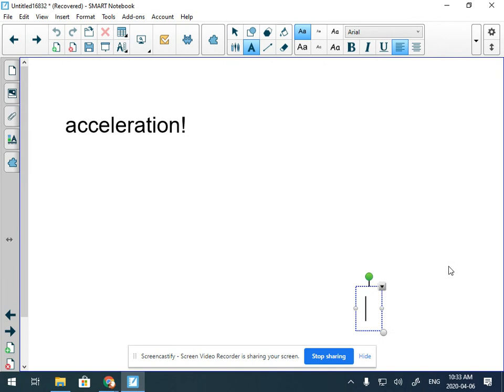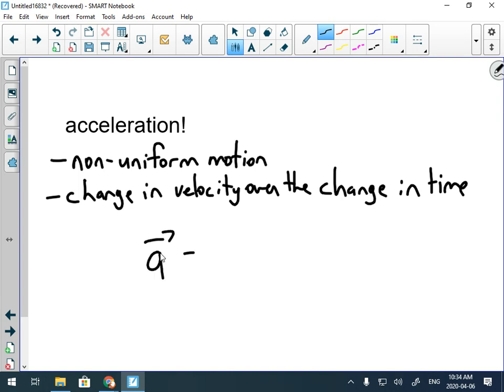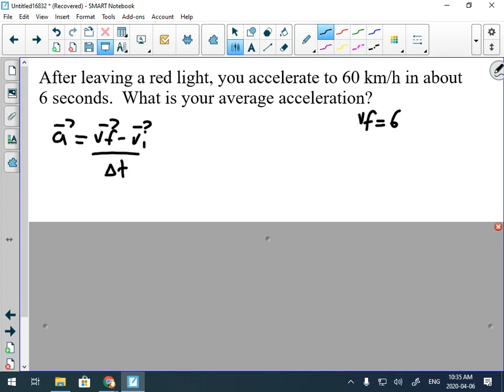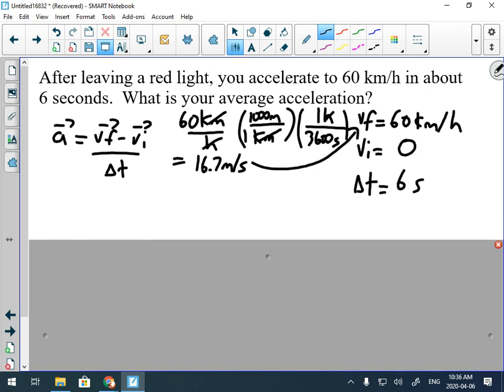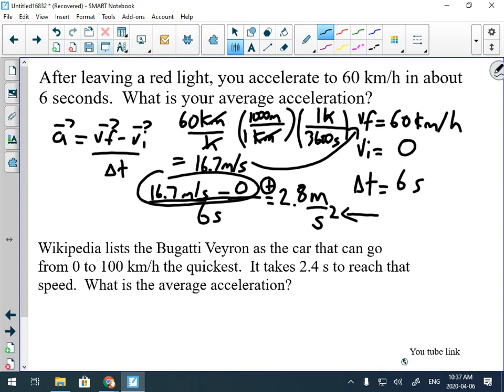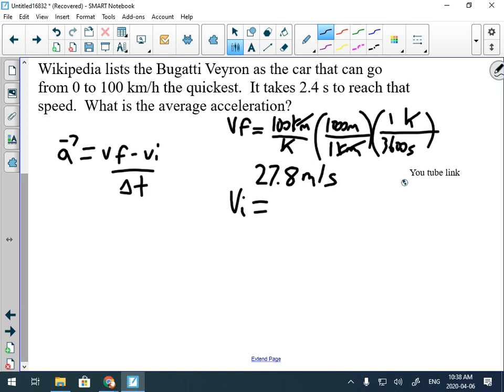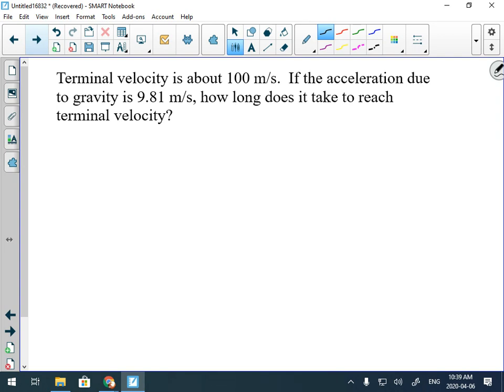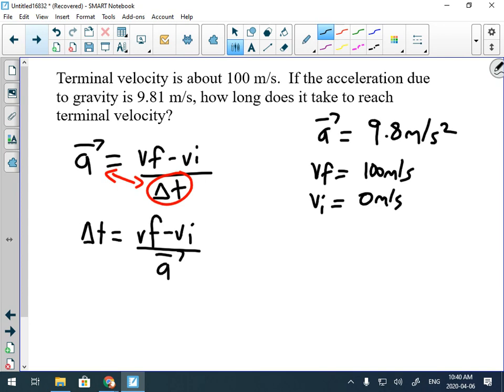acceleration lesson part 1